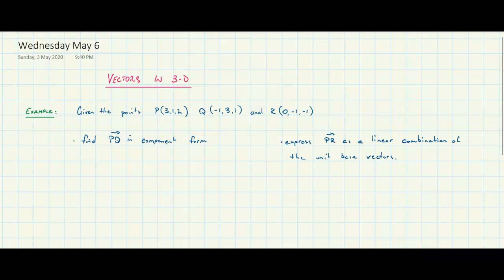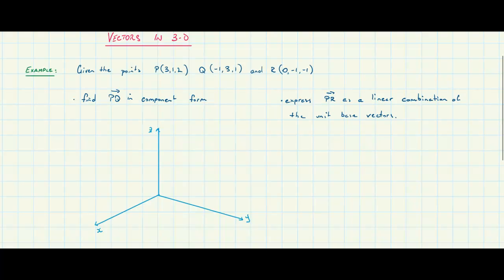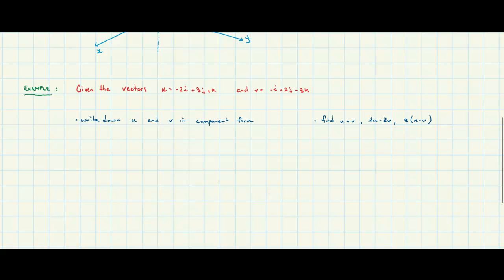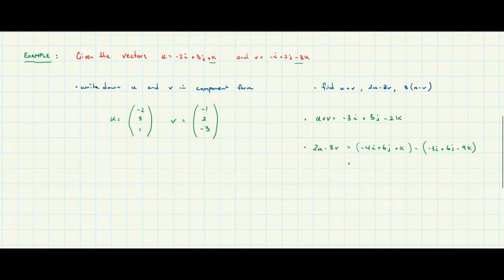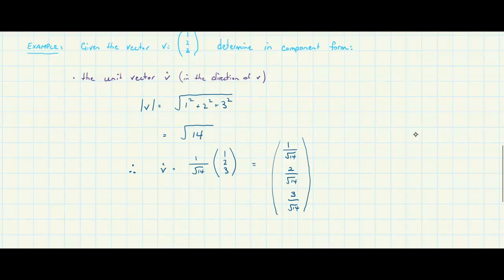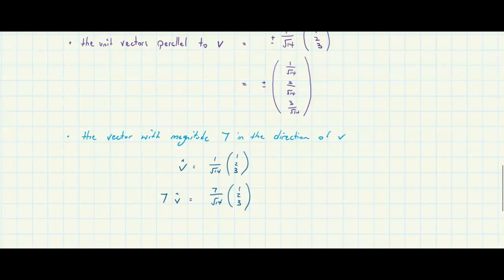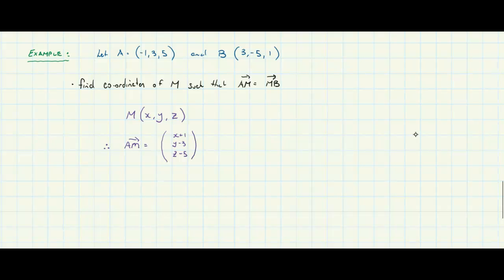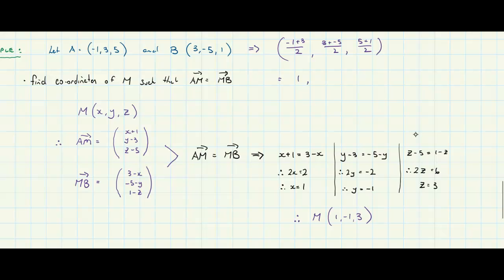Vectors in 3-D